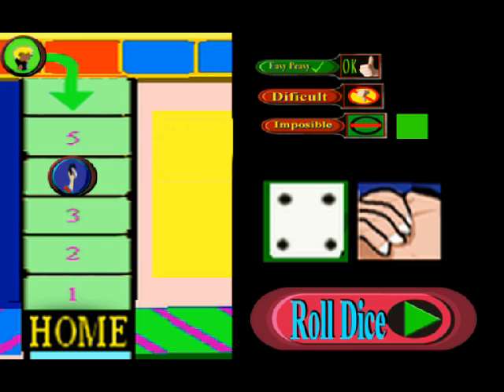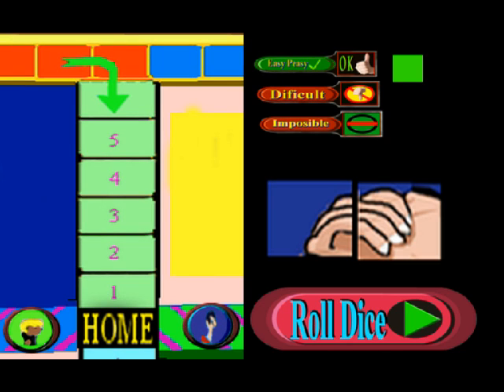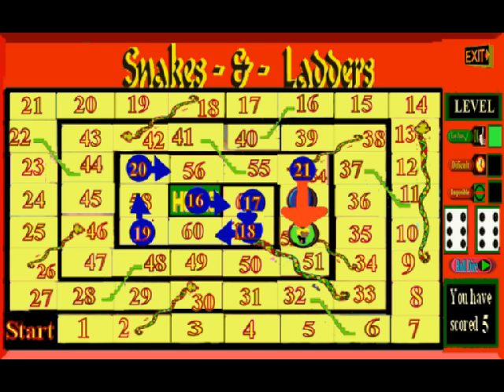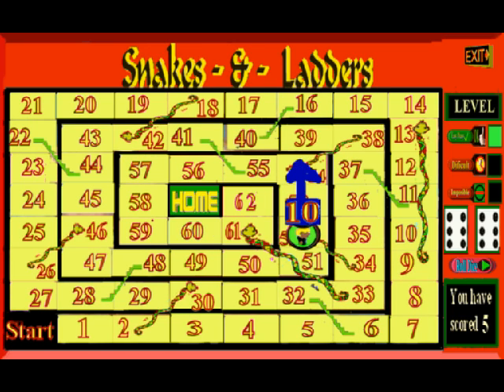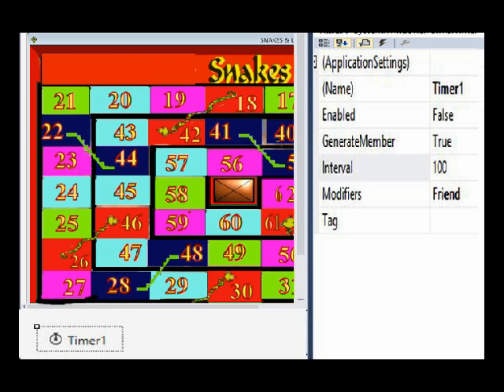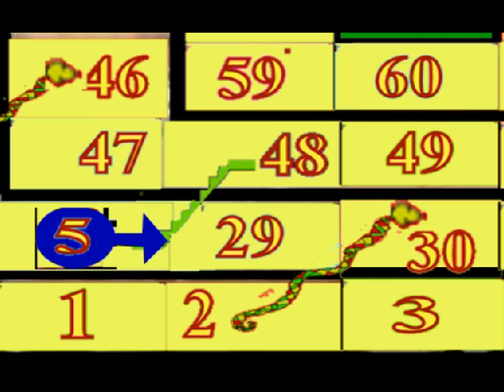Using the Timer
This module uses the timer in conjunction with blocks of code that loop and animate counters around the board, and introduces sound files to enhance the visual content.